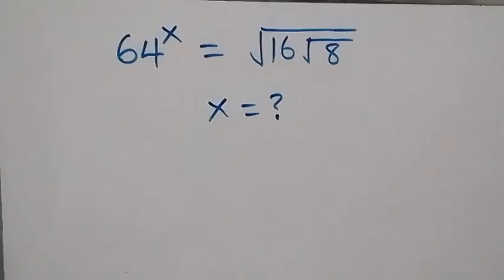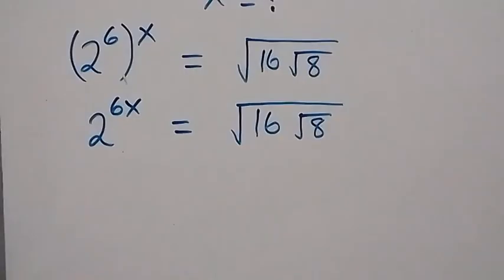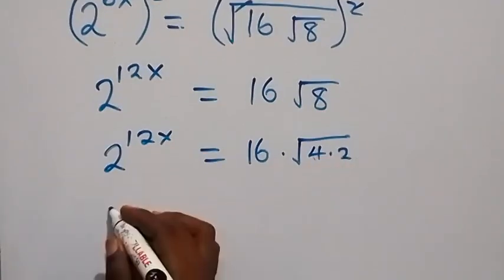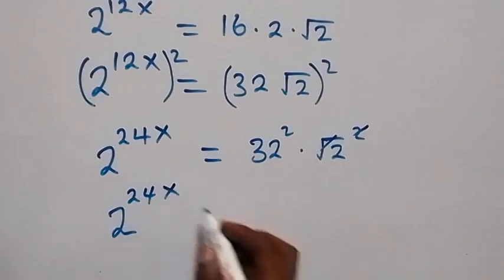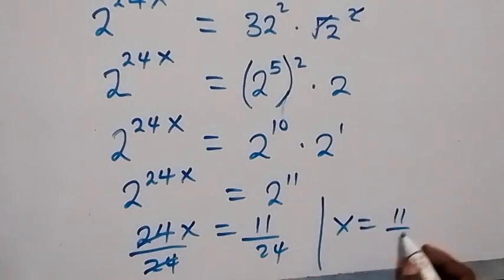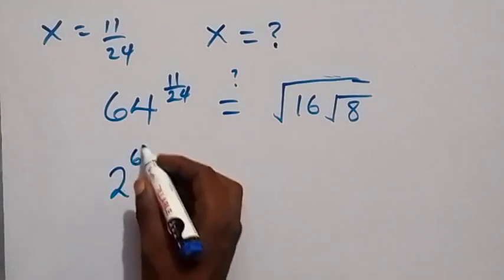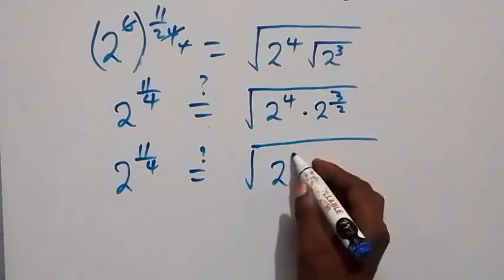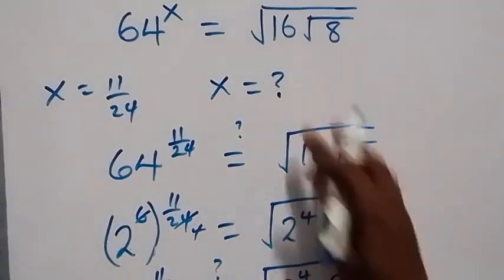Nice Square Root Math Simplification | How to solve for X ?